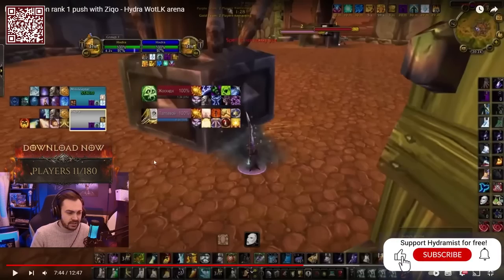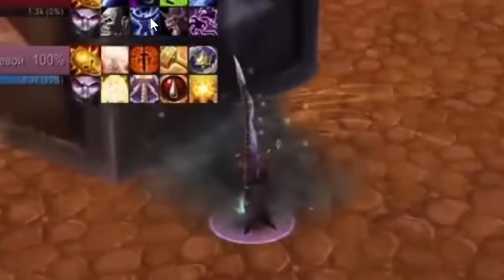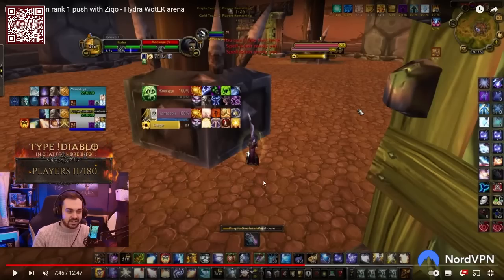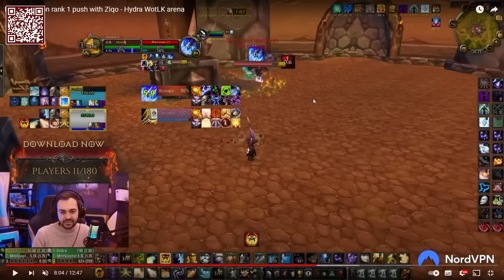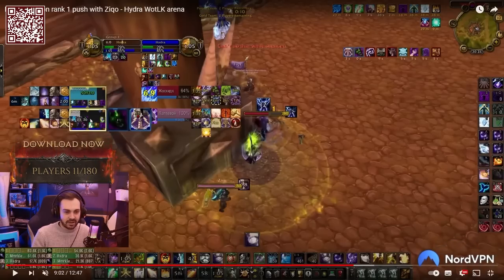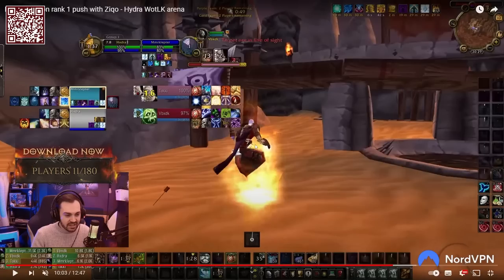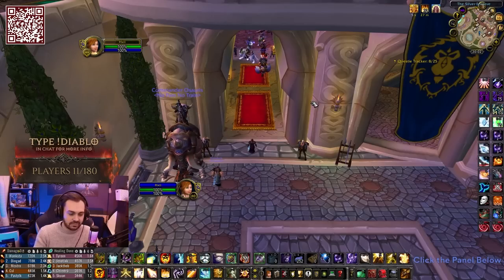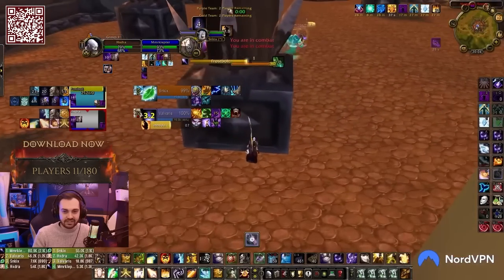My addons list and WeakAuras - Rank 1 Classic Wrath Disc Priest Hydramist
Main addons list:

OMNICD
Gladdy
WeakAuras
FiveScondRule
NugKeyFeedback
Diminish

It's free!

Video Title: My addons list and WeakAuras  - Rank 1 Classic Wrath Disc Priest Hydramist